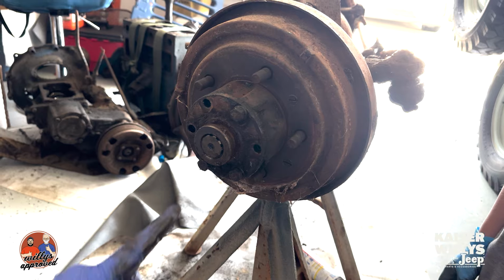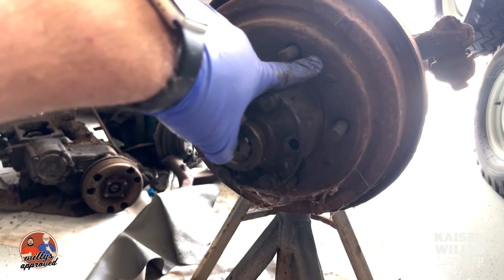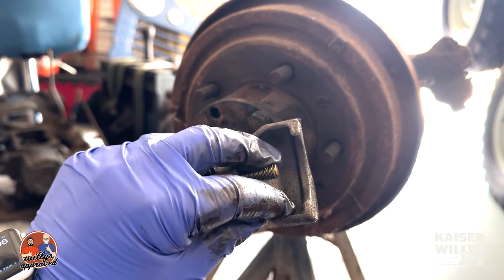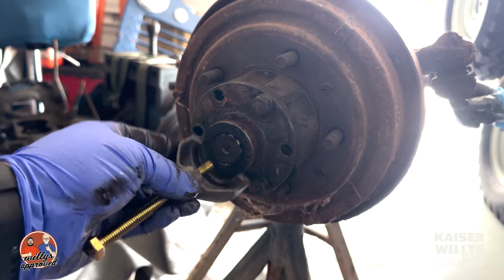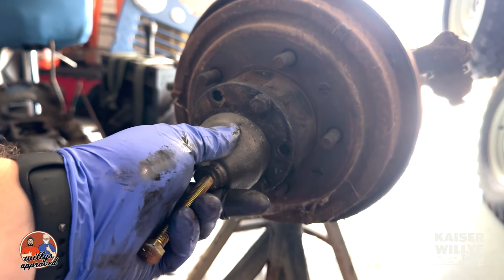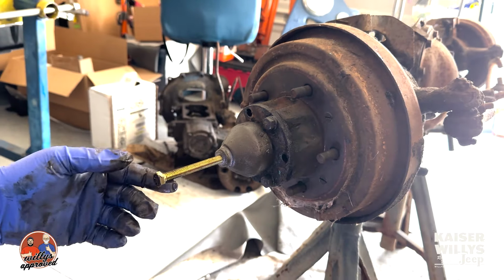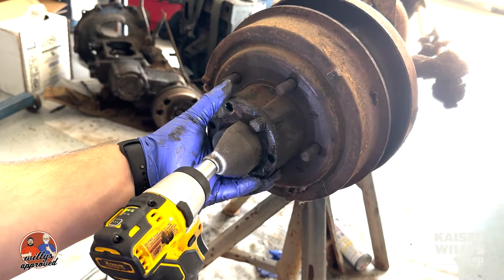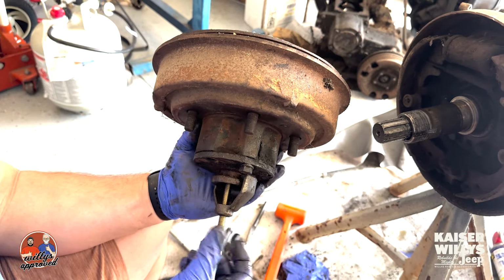Willys Jeep How To: Front Hub and Drum Removal - with Tool!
Jason shows you how to remove your front wheel hub and drum with the hub puller available from Kaiser Willys in this episode of the Kaiser Willys Parts Installation video series. This video series featuring Jason McDonald is presented by Kaiser Willys Auto Supply and covers a range of install guides and helpful FAQs for your Willys Jeep project or restoration.

For help with this or any other 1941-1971 Willys Jeep installation, visit KaiserWillys.com or call our parts counter at: Toll Free 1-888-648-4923, Monday-Friday from 9-5pm EST.

Specific parts that might be covered in this video in part include:
HP700 - New front wheel hub puller tool
649938 - Front & rear axle wheel hub
808770 - Brake drum 9”
A868 - Front axle drive flange
A867K - Front spindle nut kit
909000 - Front axle shaft drive flange hardware kit
A472 - Brake drum 9”
A757 - Early style front axle drive flange
927353 - NOS front axle wheel hub w/inserted races
927348 - Front axle wheel hub
940775 - Front axle spindle
941877 - Brake drum 11”
133757 - New rear axle wheel hub to drum screw (3 req. per hub)